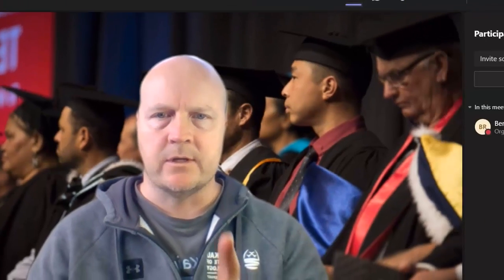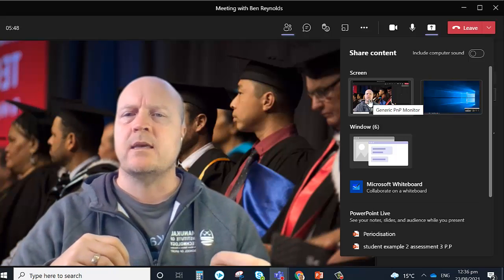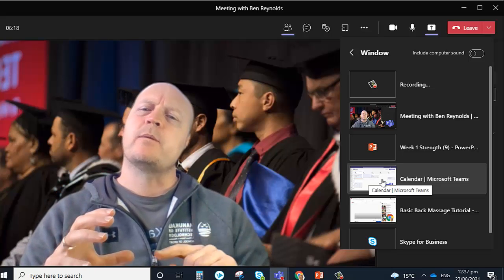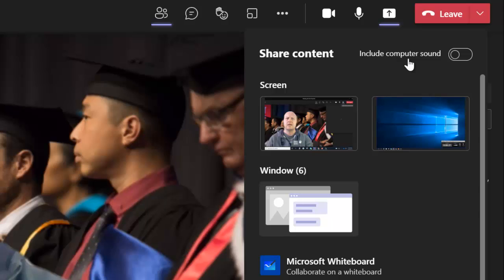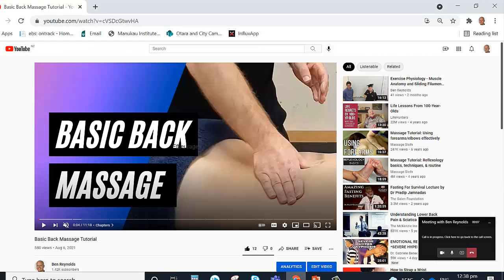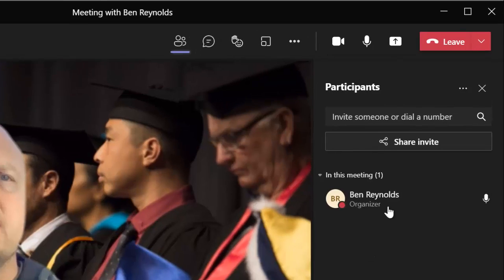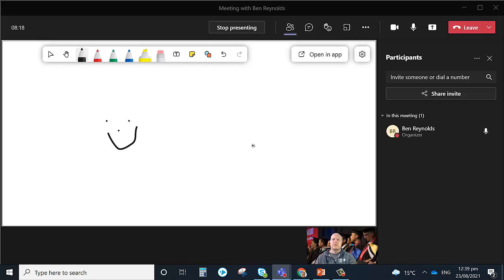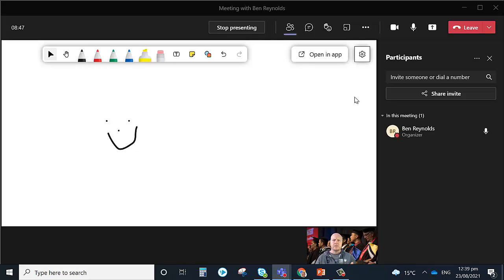How to Share your Screen on Microsoft Teams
How to share your screen on Microsoft Teams for lectures, presentations, meetings and powerpoints.